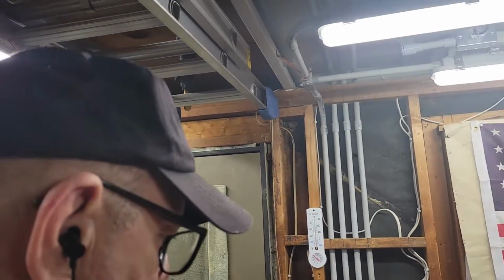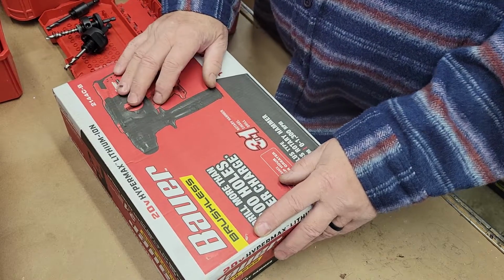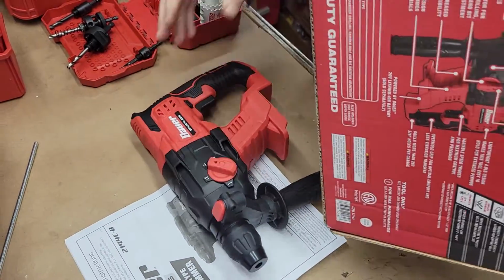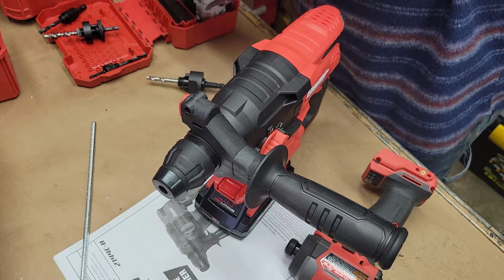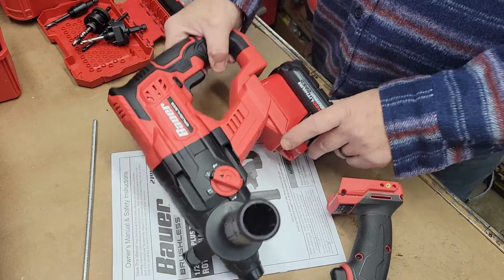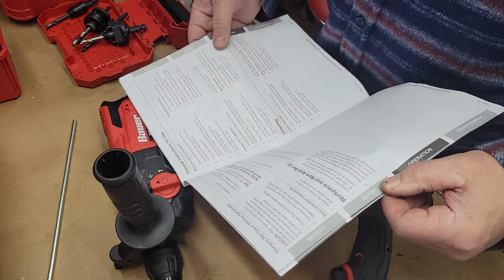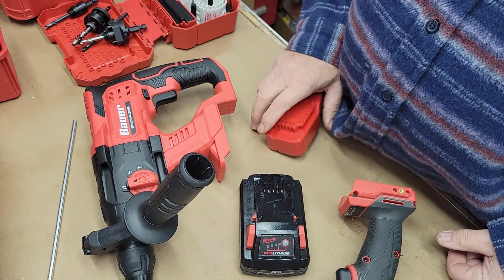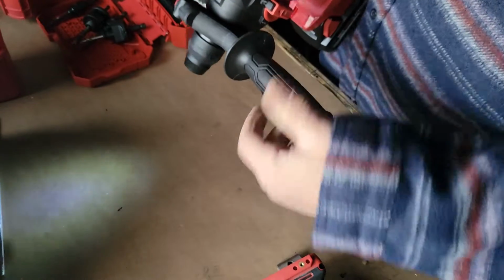Bro DIY - Unboxing a Bauer Brushless 20v Rotory Hammer.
Taking a Look at Price, Function and Quality of this 1/2" SDS-PLUSS TYPE BRUSHLESS ROTORY HAMMER along with a hack to run M-18 L-I battery power source.
Also 1/4" hex Hole Dozer arbor.